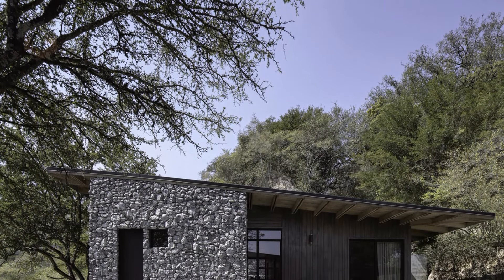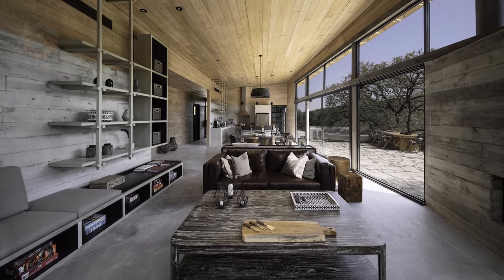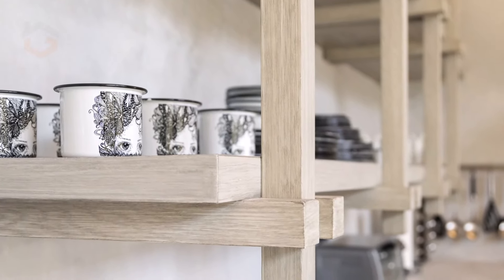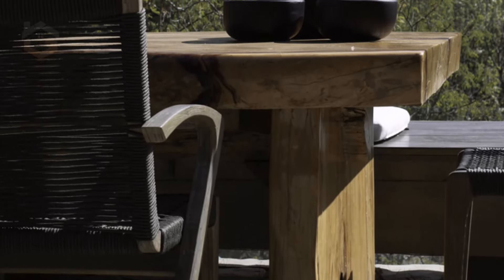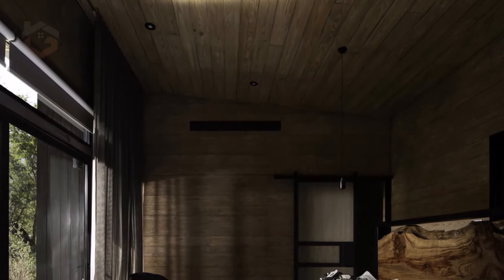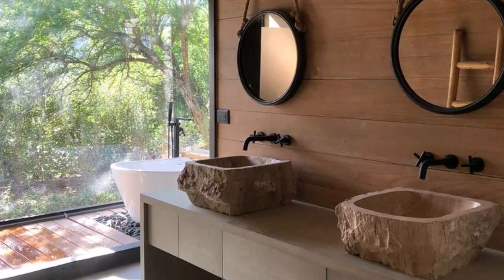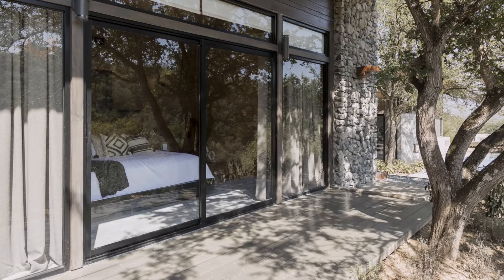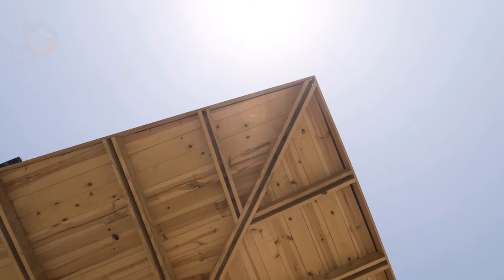A Perfect Blend of Rustic and Industrial Design | Tour of House El Barrial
House El Barrial
Architects: ByMura Design Studio
Area: 630 m²
Year: 2019
Engineering And Construction: GAVA Capital, Sebastián G.
Landscaping: Lupita Berlanga Landscape Architecture
Collaborating Architects: GAVA Capital, Sebastián G.
Collaborators: BrownPaper Bag
City: Santiago
Country: Mexico

Step inside House El Barrial, where rustic design meets industrial elegance, offering a peaceful getaway surrounded by nature. Located in the beautiful hills of El Barrial, Nuevo León, this modern cabin by ByMura Design Studio redefines comfort and family living. In this video, we’ll show you how natural materials like stone, wood, and iron come together to create a warm, inviting space that fully embraces the panoramic views of the surrounding valley and forest.

The open-concept living area, floor-to-ceiling windows, and custom-designed furniture make this cabin a perfect blend of form and function. You’ll see how thoughtful architecture maximizes natural light and brings the outdoors inside, offering a one-of-a-kind retreat from urban stress. The contrast between rustic and industrial elements gives the space its unique charm, creating an atmosphere of simplicity and sophistication.

If you're searching for inspiration on modern, nature-focused home design, this is a must-watch.